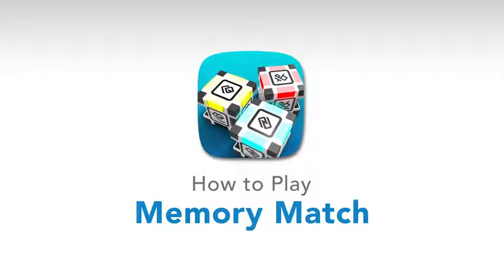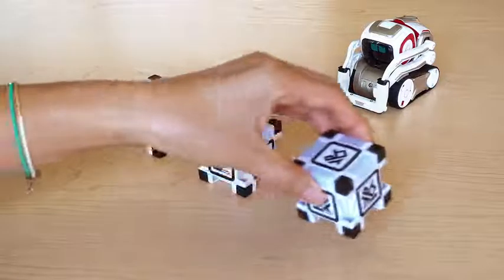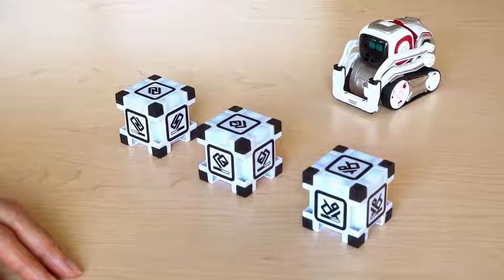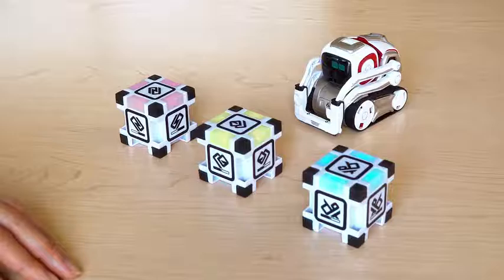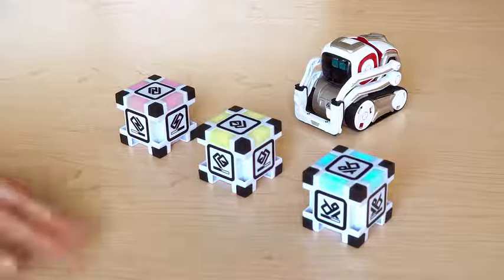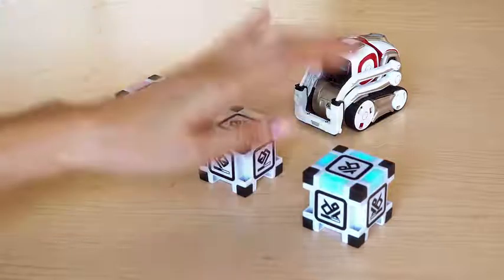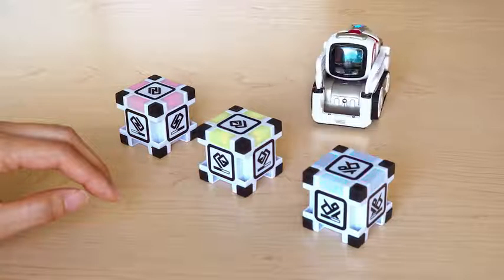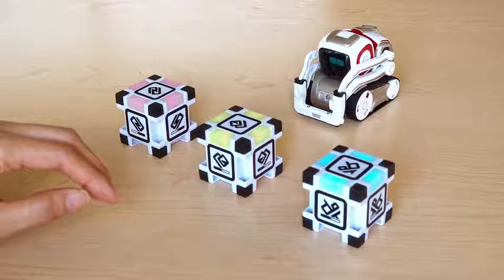23 February 2017